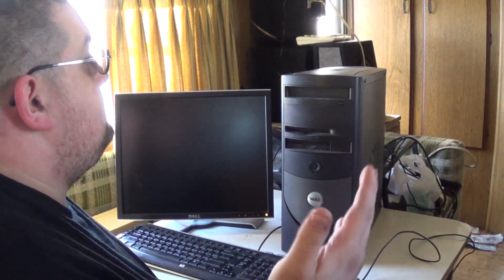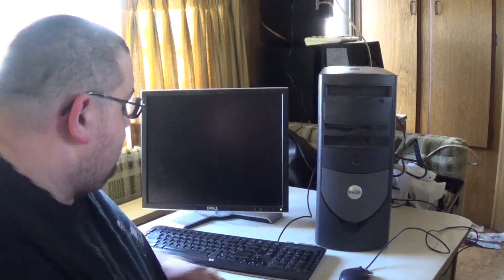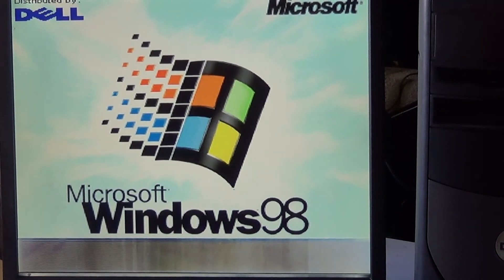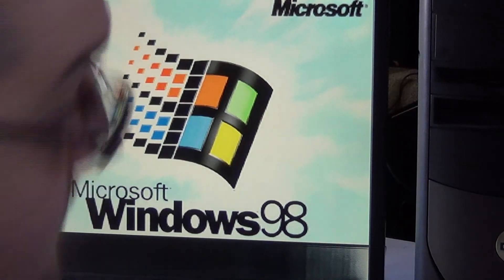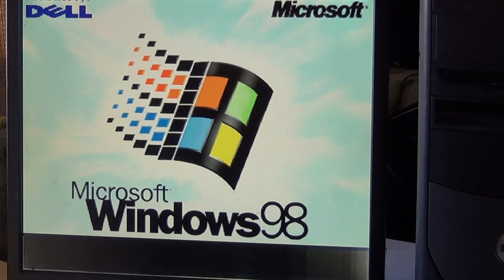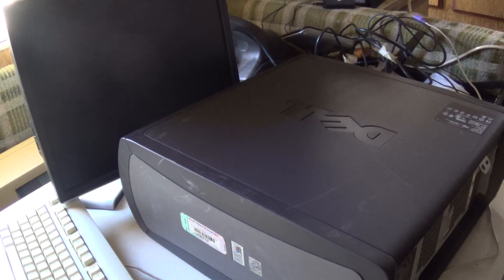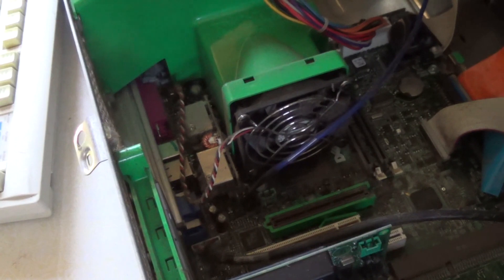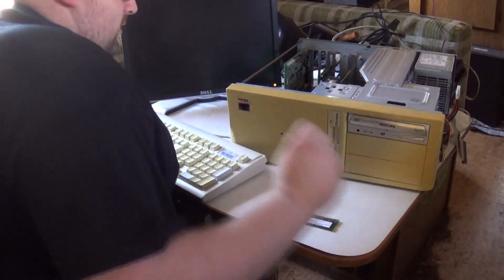Freecycle Dell Optiplex GX150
This is a Dell Optiplex GX150 That I picked up in Delaware from Freecycle probably close to 2 years ago.  I've never as much as looked at it, let's explore it together.